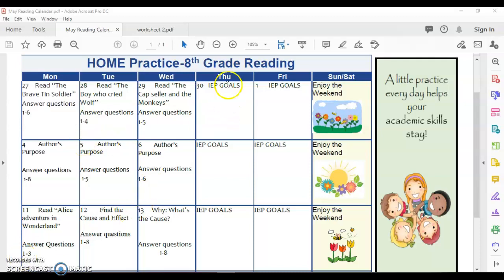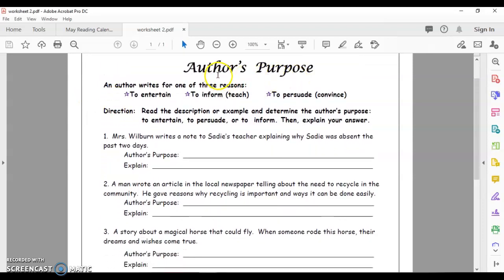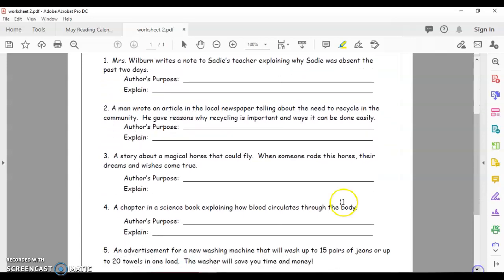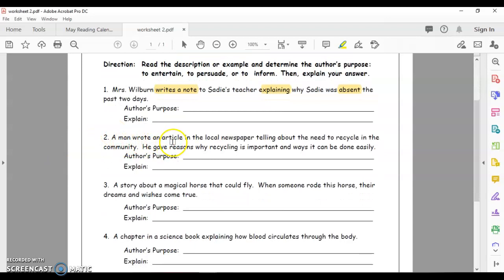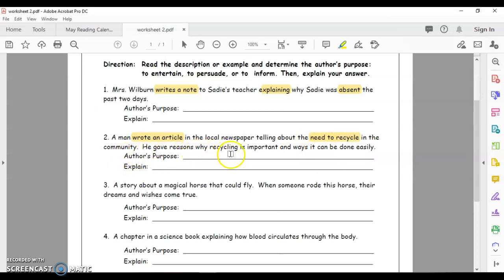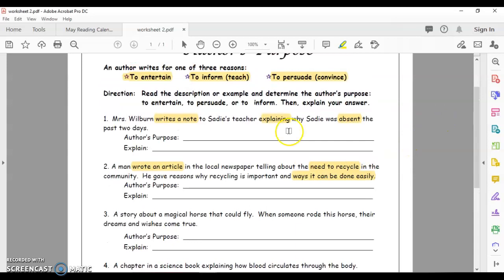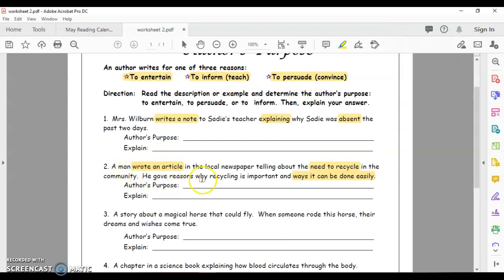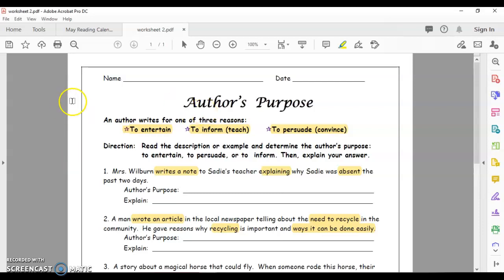Reading level 3 05-05